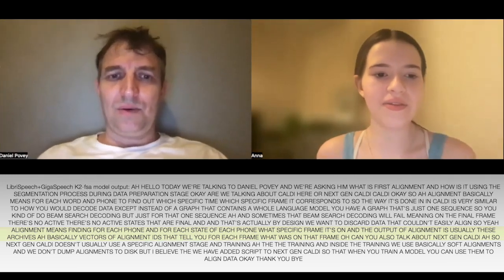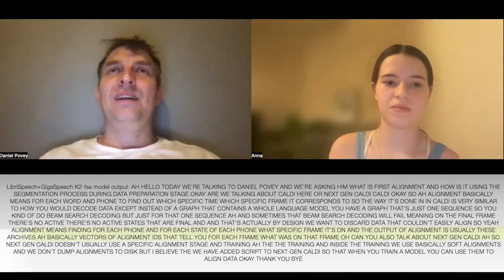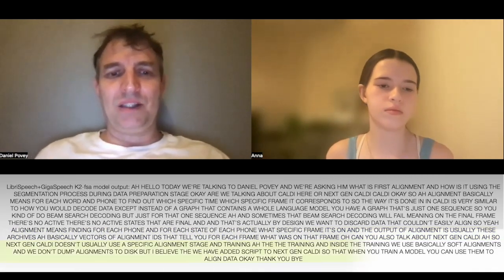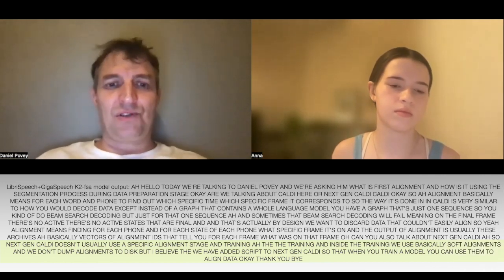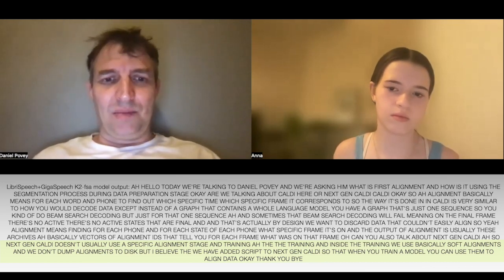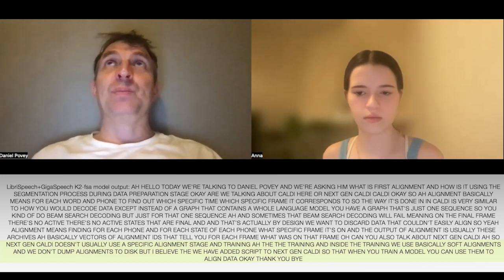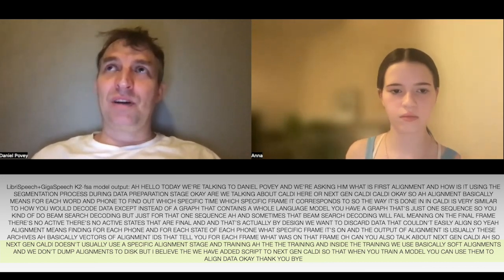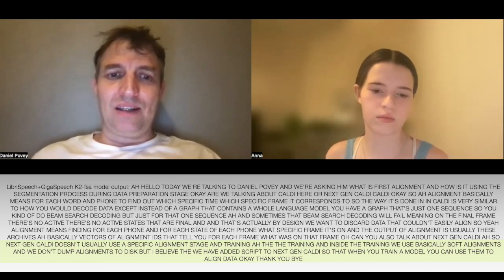Dan Kaldi#33 Forced Alignment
Forced Alignment

0:00 Kaldi Forced Alignment
1:07 ALIGNMENT MEANS FINDING FOR EACH PHONE AND FOR EACH STATE OF EACH PHONE WHAT SPECIFIC FRAME IT'S ON
2:25 K2: WE USE BASICALLY SOFT ALIGNMENTS AND WE DON'T DUMP ALIGNMENTS TO DISK BUT I BELIEVE THE WE HAVE ADDED SCRIPTS TO NEXT GEN KALDI SO THAT WHEN YOU TRAIN A MODEL YOU CAN USE THEM TO ALIGN DATA